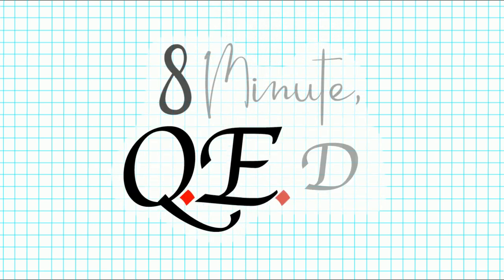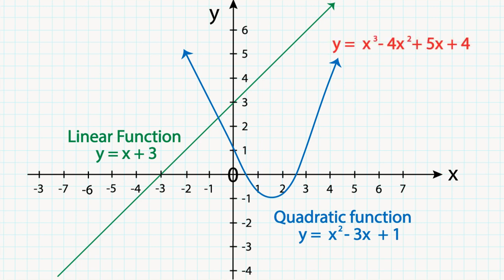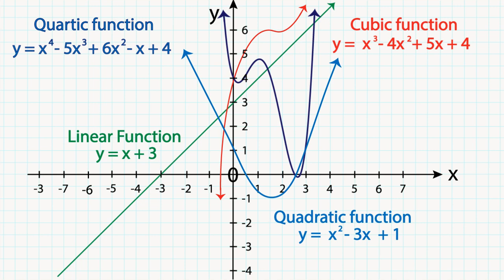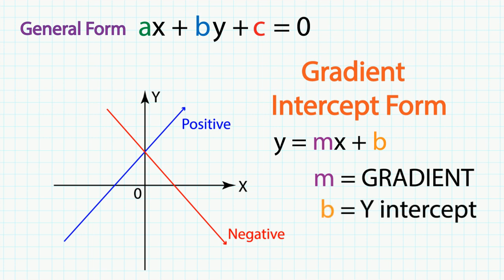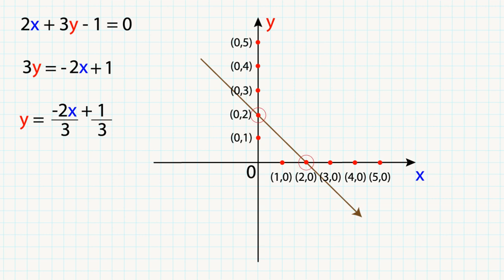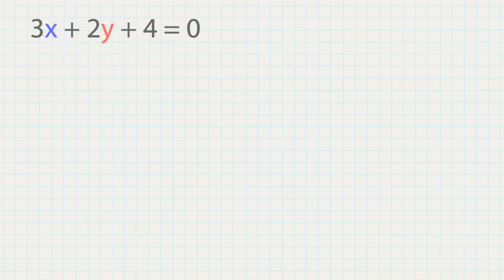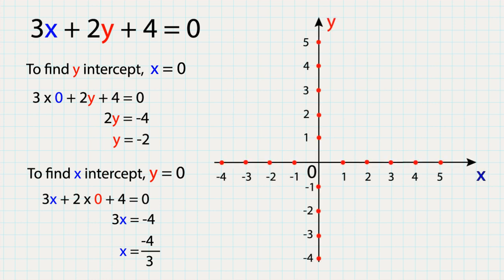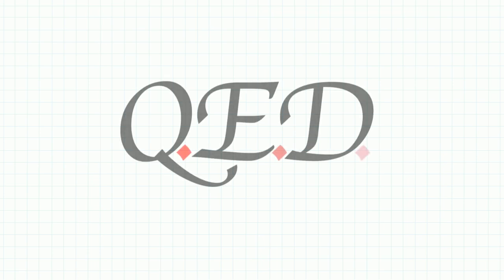How do you sketch Straight Lines ?